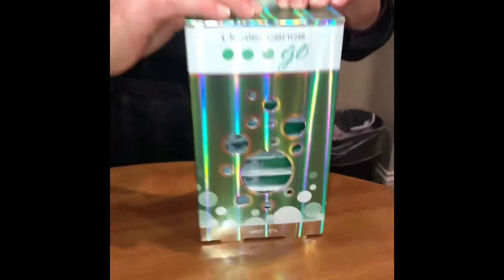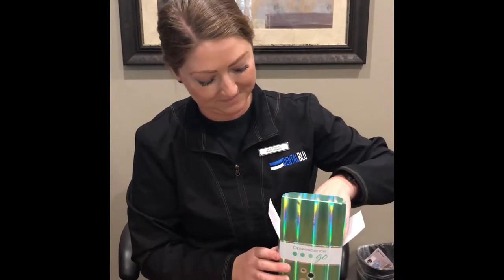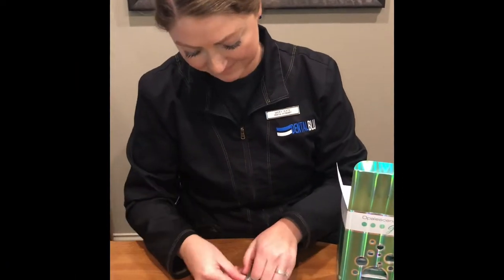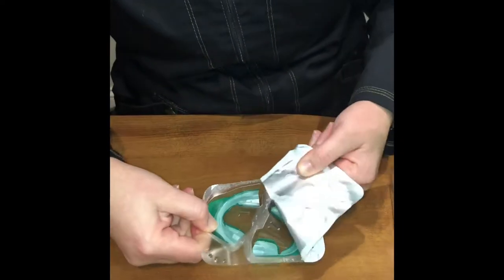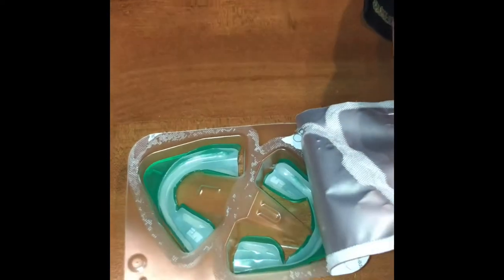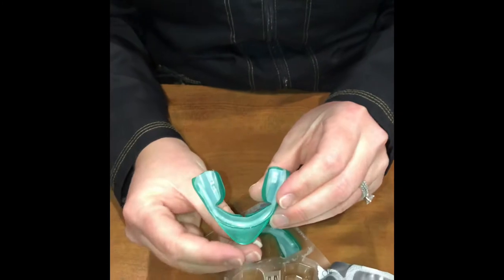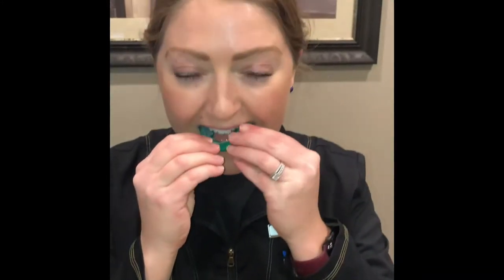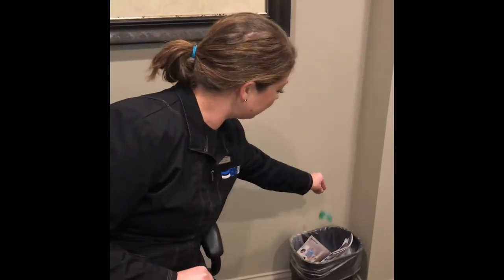How to Use Opalescence Go Trays: Easy Whitening At Home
Our hygienist Mary Kate shows how to use the Opalescence Go Whitening Trays in this video! These quick whitening trays are easy to use and take only 15-20 minutes. After a short period of time you have a noticeably whiter smile!